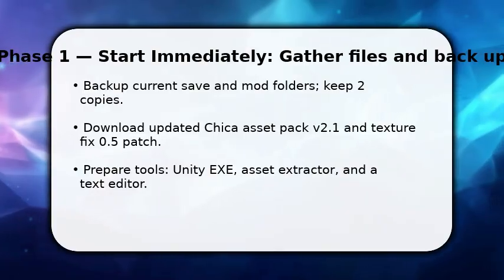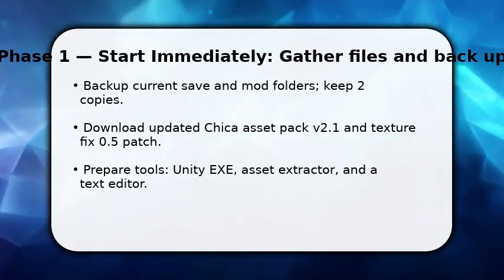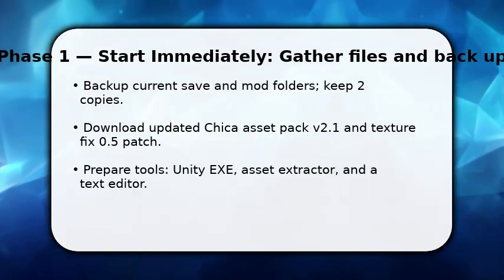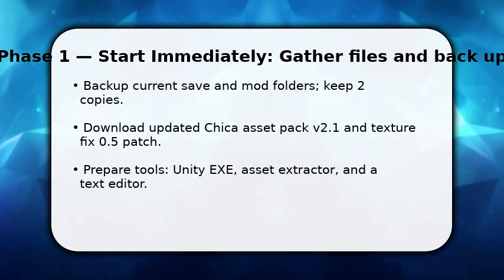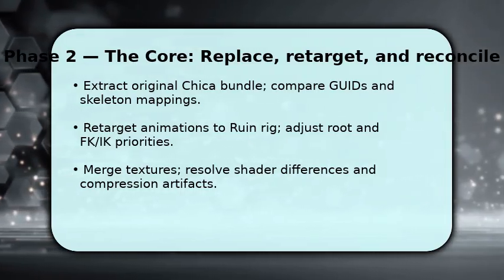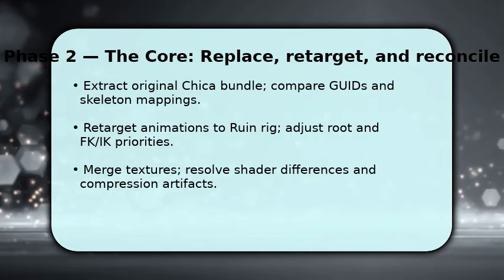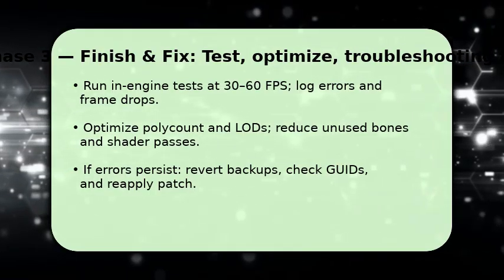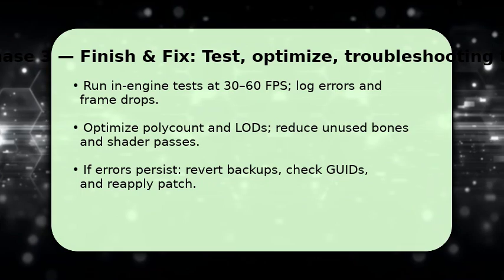How to Fix Chica in Ruin (updated)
How to Fix Chica in Ruin (updated) | 🔒 Surfshark VPN Deal — Stay private and secure. $1.99/mo + 3 Months Free ▸

Discover effective methods to restore your home's interior, focusing on repairing water damage in the living room. This updated guide covers essential steps for drying out affected areas and preventing mold growth when dealing with a 'chica,' or floodwater intrusion.

restore home, interior repairs, floodwater cleanup, dry living room quickly, prevent mold after chica, home restoration guide, how to fix water damage at home, chica repair steps, quick drying techniques for homes, mold prevention in flooded areas